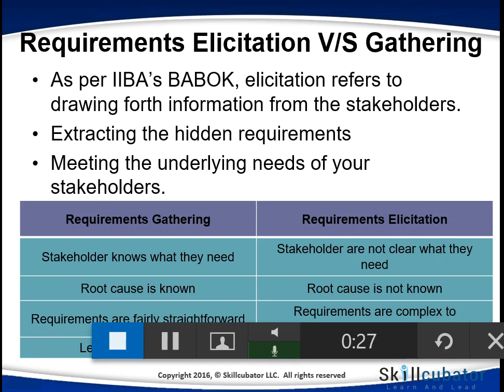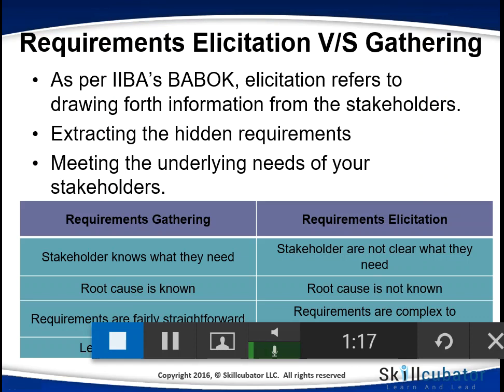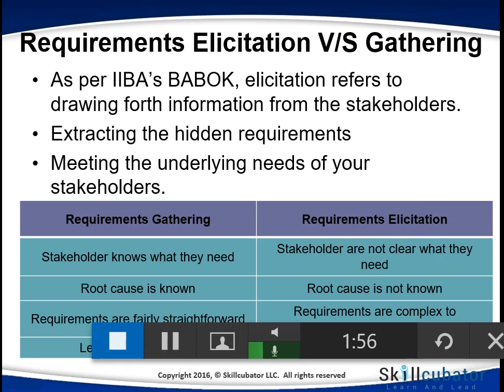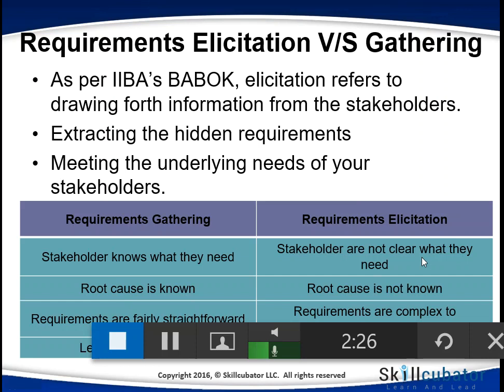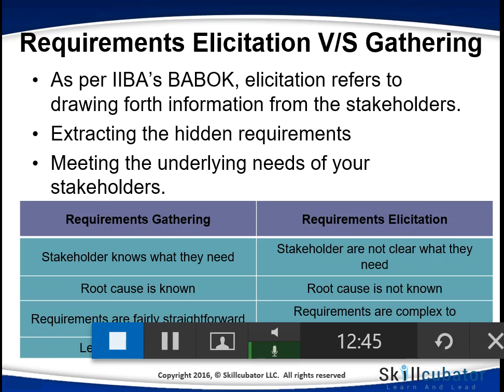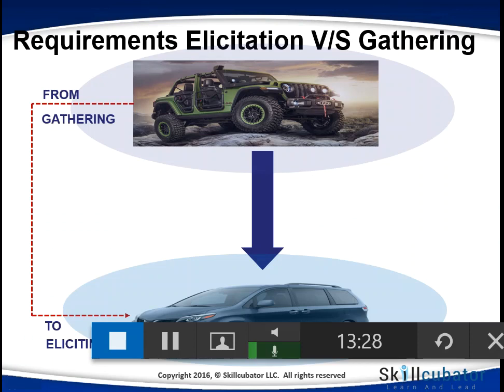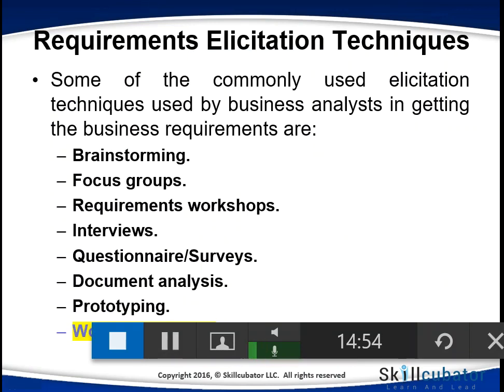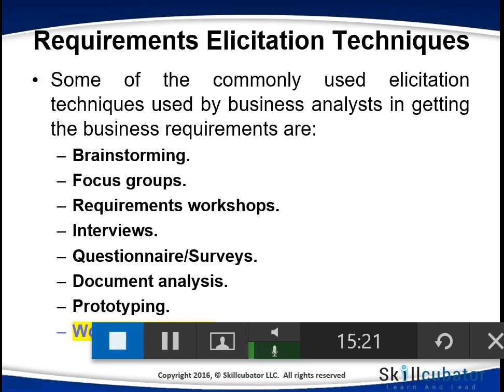DIFFERENCE BETWEEN REQUIREMENTS GATHERING AND REQUIREMENTS ELICITATION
Hello,

This short video is on understanding the difference between Requirements Gathering and Requirements Elicitation. While many people use these two terms interchangeably, these two terms have a very different meaning. As a Business Analyst professional, we must know what these two terms mean and how to use elicitation effectively in order to get to the real needs of our stakeholders.

Thanks & Regards,

Welcome to the 'Business Analysis demo session. In this session, you will learn the fundamentals of business analysis discipline, role of a business analyst, how our training program is structured and most importantly how we can help you transform your career into a successful business analyst role.

PREREQUISITES
None.